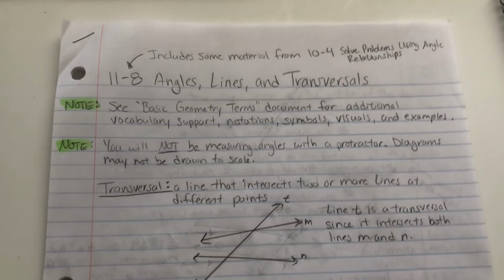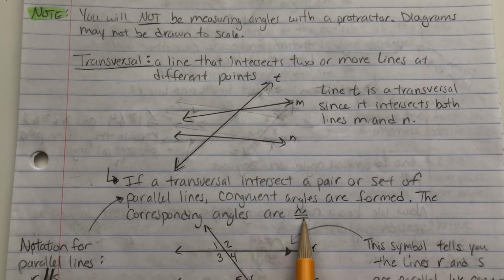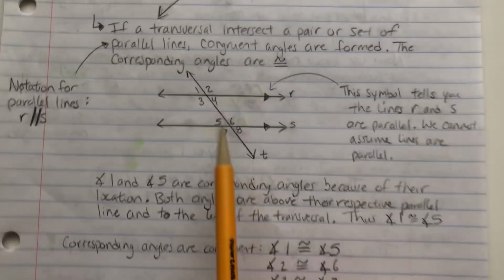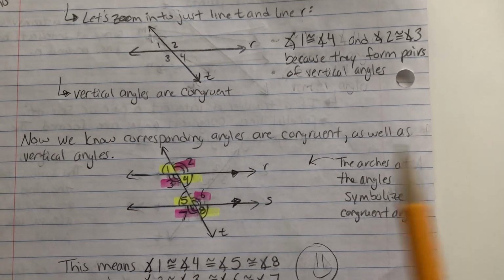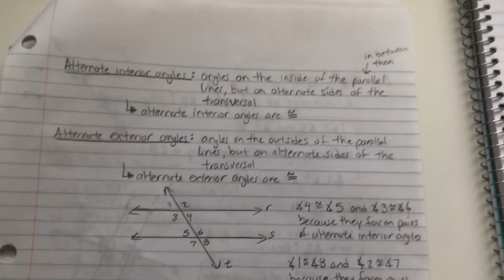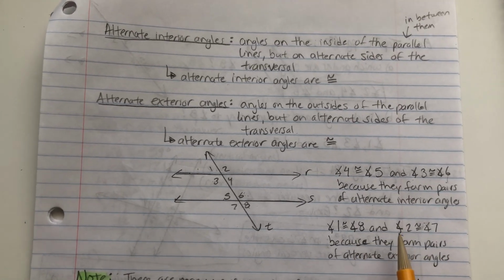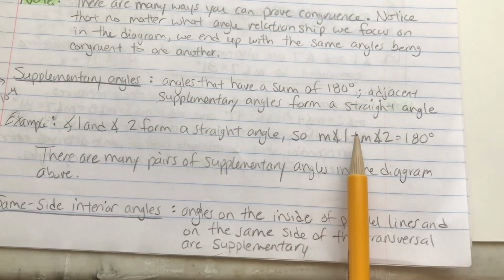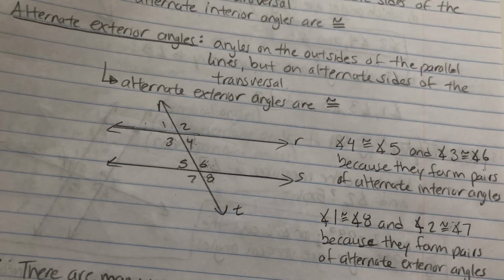PA 11-8 Video #1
Introduction, vocabulary, and notations